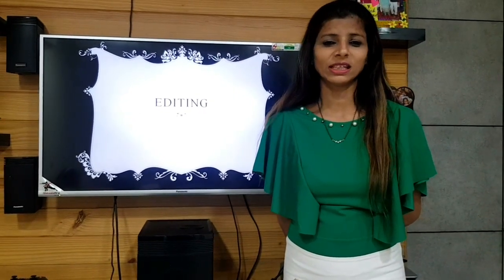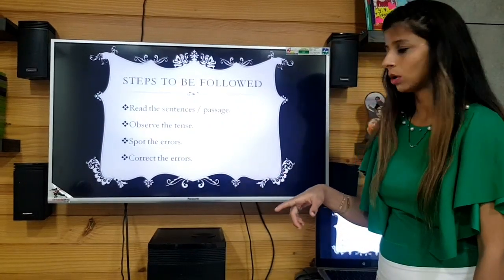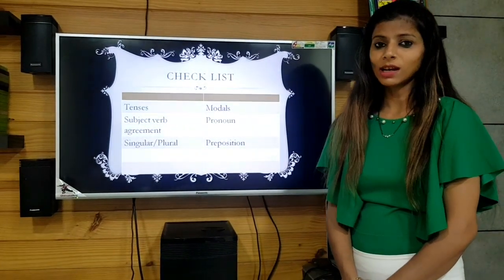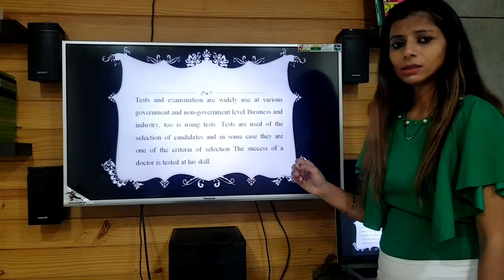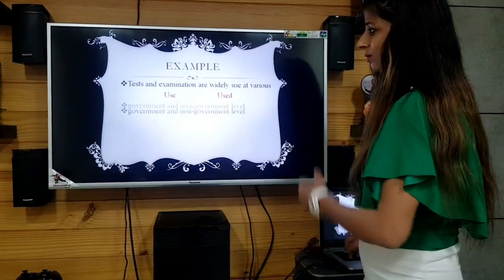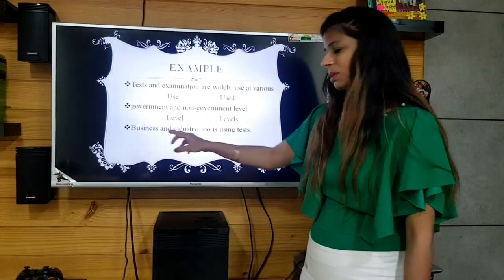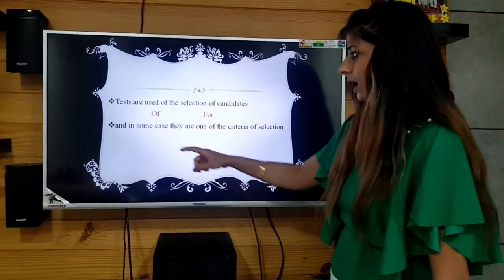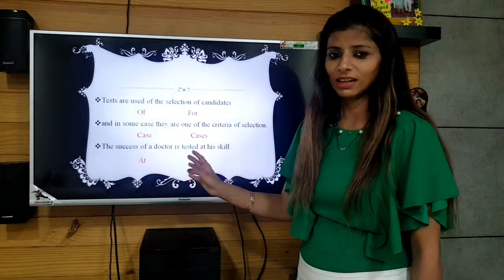Rishikul Vidyapeeth Alipur Delhi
Nitima
Class V
Editing